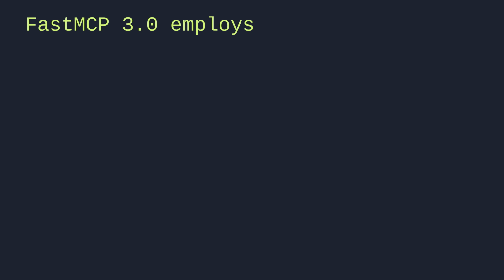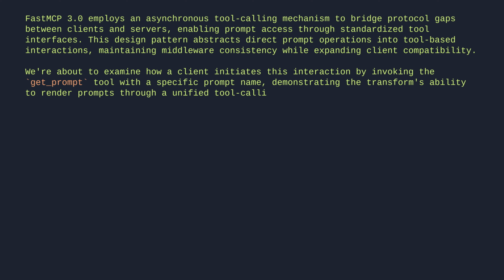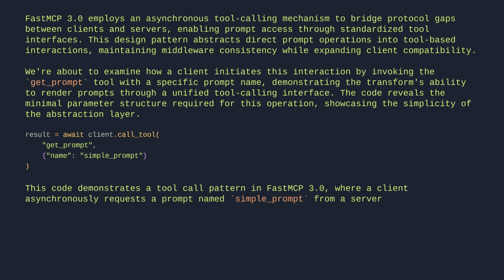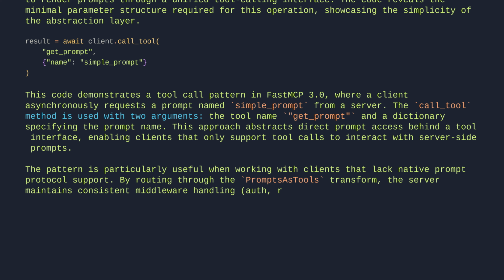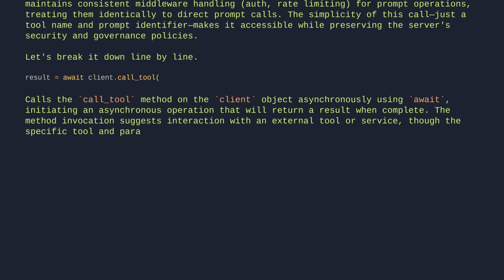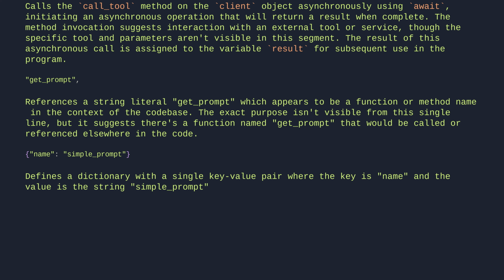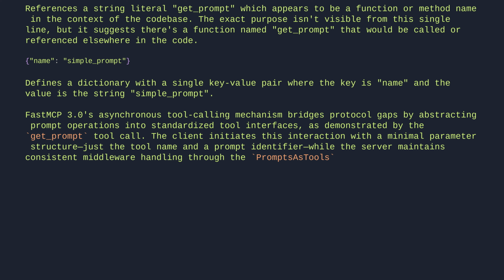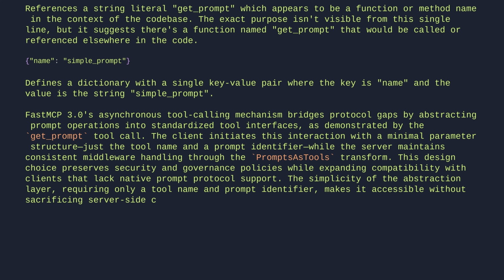FastMCP Prompt-to-Tool Transformation - Part 3/3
FastMCP 3.0 demonstrates asynchronous tool-calling to bridge protocol gaps between clients and servers, using standardized tool interfaces to abstract prompt operations. This tutorial covers the `call_tool` method, minimal parameter structures, and the `PromptsAsTools` transform for consistent middleware handling.

Zen Koan Explanation:
The code demonstrates a recursive dependency where `get_prompt` requires arguments to function, but those arguments must be provided by the caller—creating a circular expectation. This mirrors the koan's theme of mutual reliance: the client needs the prompt, but the prompt needs arguments, leaving both in a state of interdependence without resolution unless an external actor (the developer) intervenes with the required inputs.